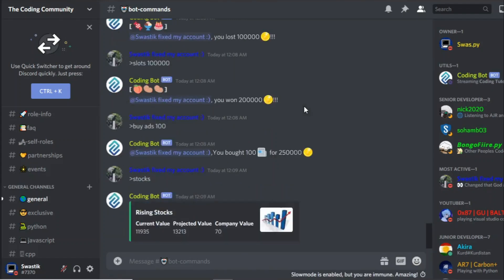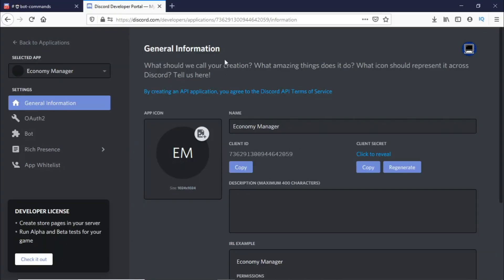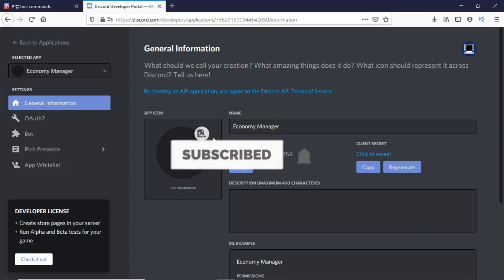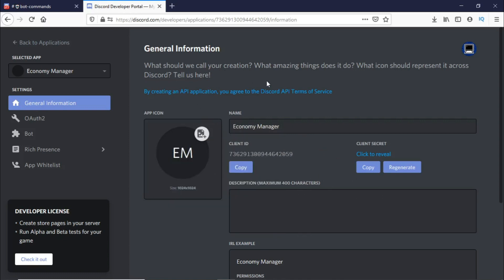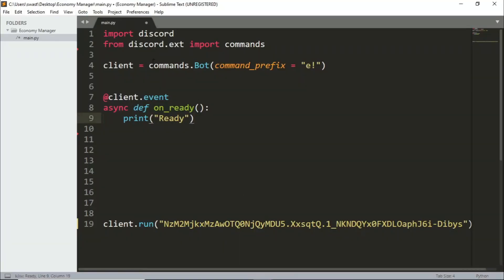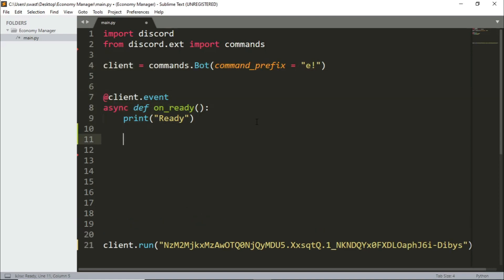How to make an Economy Discord Bot Python | Discord.py 2020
In this video, we will learn how to make an Economy System for a Discord bot in python using discord.py (rewrite) in 2020. We make the balance and beg command in this video.

Queries solved in the video:
1) How to make an Economy System in Discord.py
2) How to make a wallet in Discord.py
3) How to make an Economy Discord Bot Python